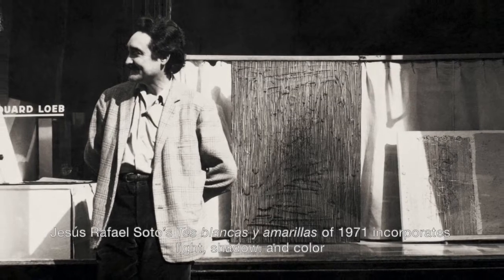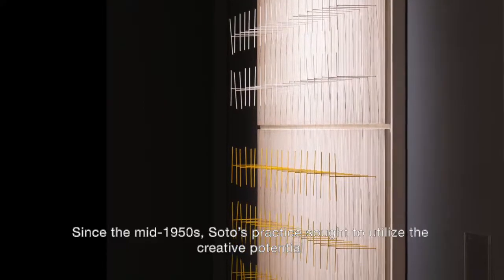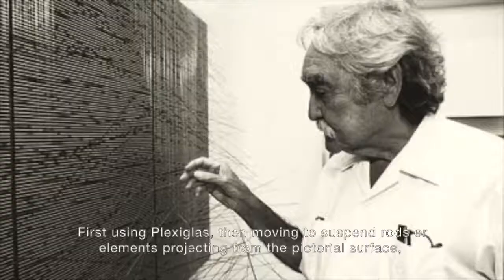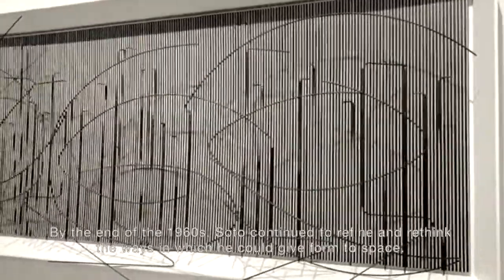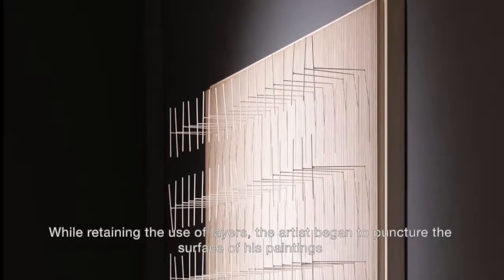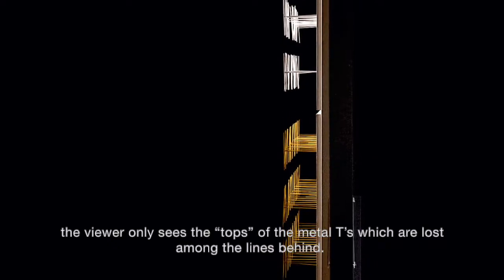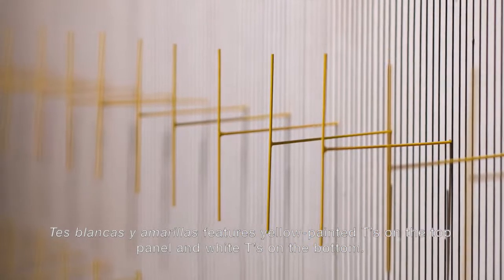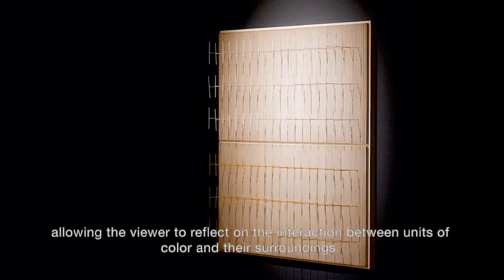Leon Tovar Gallery: Featuring Jesús Rafael Soto "Tes Blancas y Amarillas"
In this video, we explore Opt artist Jesús Rafael Soto and his 1971 piece "Tes Blancas y Amarillas"